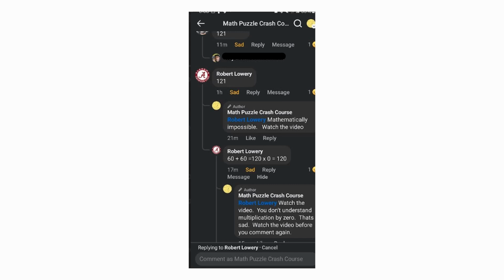Nasty comments will not be tolerated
If people cannot be civil on the Facebook page or in the YouTube comments, you won't be tolerated.  I do not understand what is wrong with some people, but this is not the place for them.